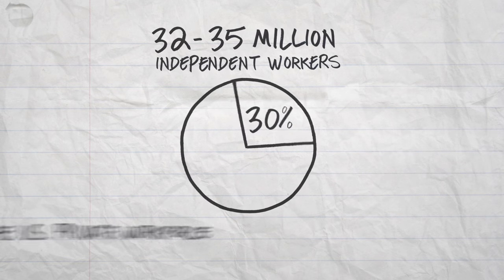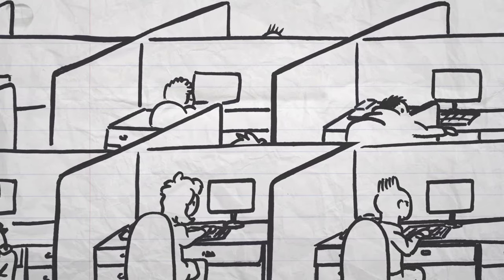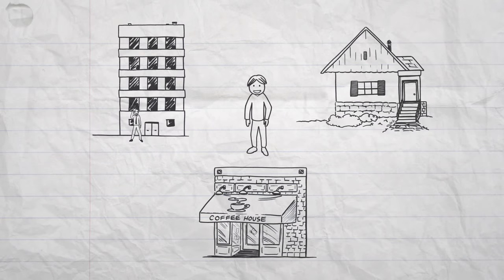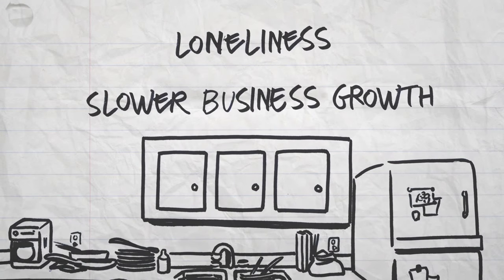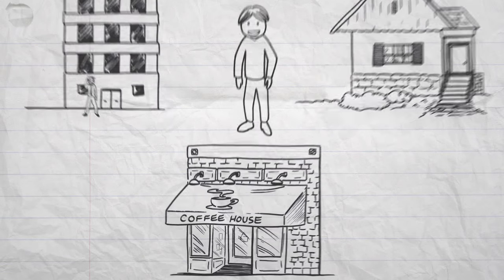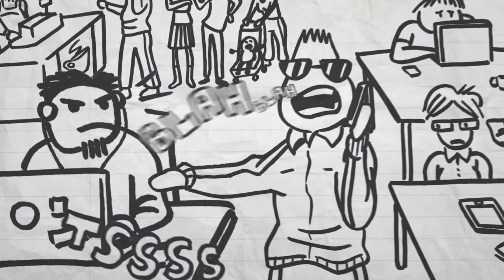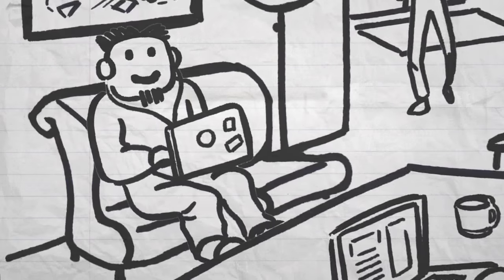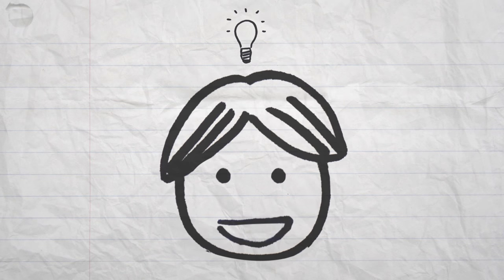Coworking - How coworking is changing how and where we work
The growth of coworking.
Why people cowork.
How coworking is helping redefine work today!

Why people cowork.

- Redefining how we work
- Mobility
- Future of Work
- Alternative Work Strategies
- Work from home
- Reducing distractions at home or work
- Freelance work
- Accelerated Serendipity
- Corporate Refugees
- Collaborative Space
- Great spaces for startups

Coworking, GCUC, Work, Workspace, Future of work, Turnstone, MyTurnstone, Emergent Research, Link Coworking, Mojo Solo, Coco Coworking